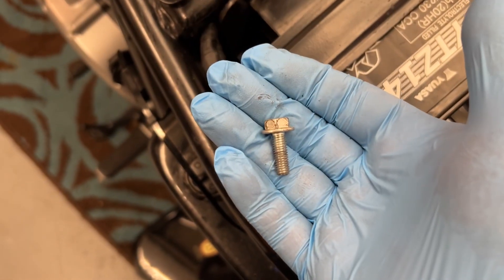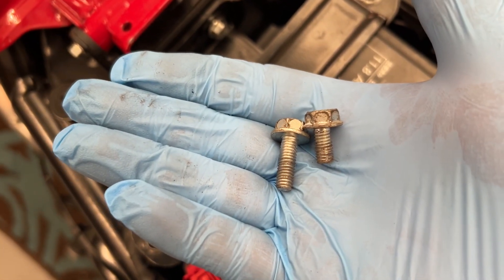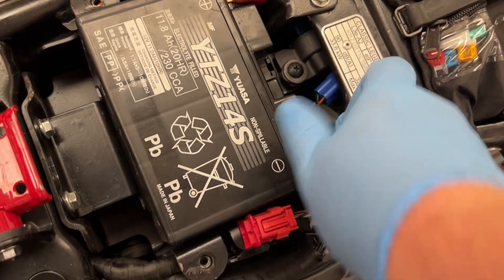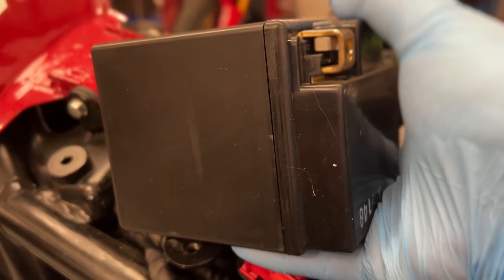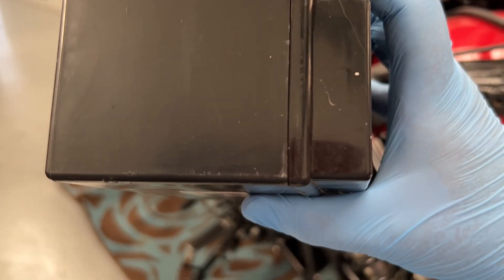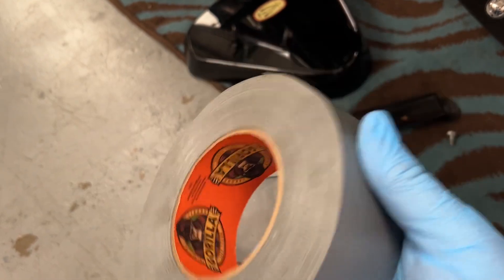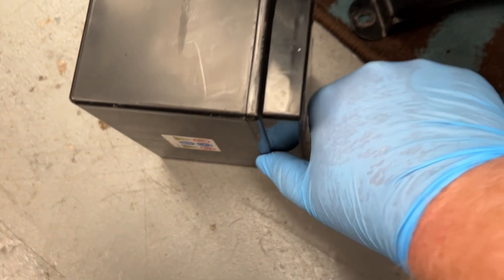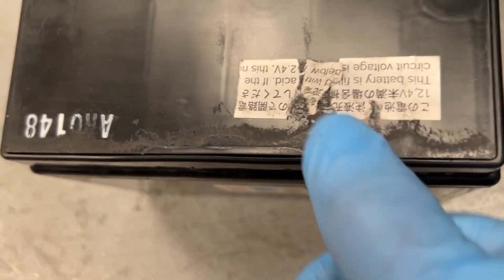How to replace the battery - BSA Gold Star 650cc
A simple guide on how to replace the battery on a Gold Start 650cc

Tools: 10mm Long Socket, 1/4 Drive Ratchet

Top Tip: We use a long socket to keep the ratchet away from the chassis, this avoids unintentional short circuits. You can also use a Phillips screwdriver (cross head) if you like.

I use Gorilla Tape as I found the OEM battery is rubbing on the metal battery housing but you may use sticky foam strips.